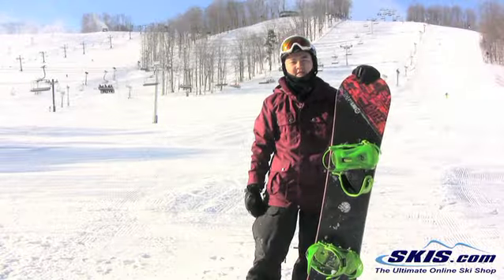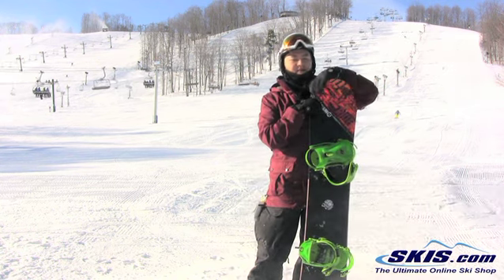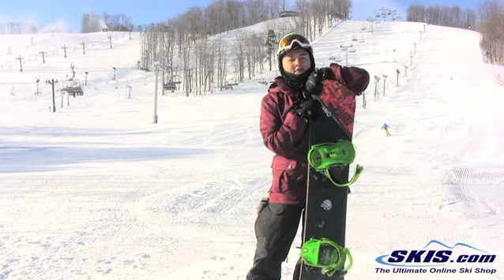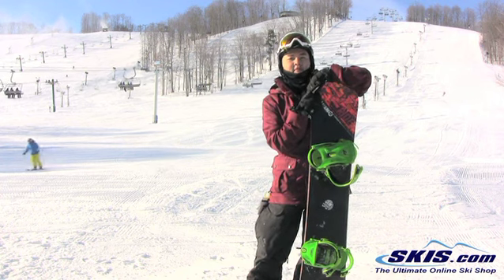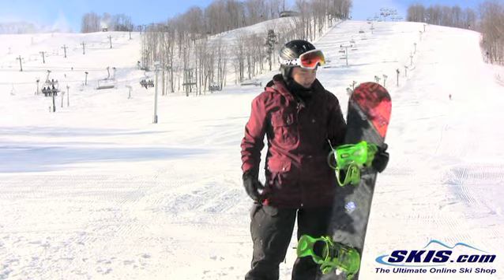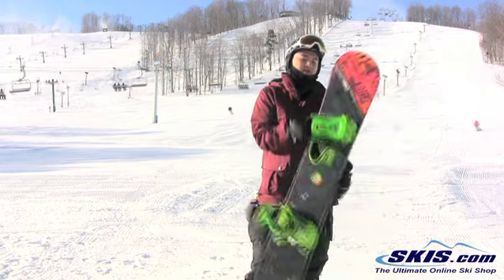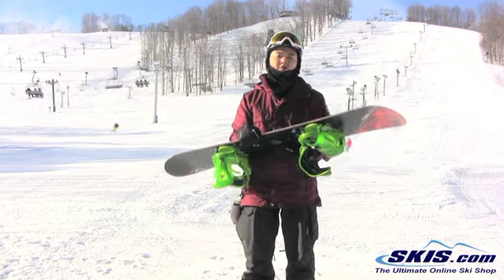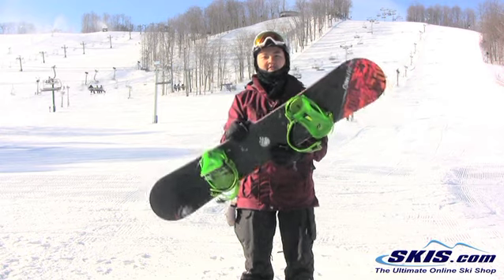2013 Ride Kink Snowboard Review By Skis.com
The Kink is an absolute park ruler. It is designed with the Twin Rocker shape which is built for big-time landing stability and pop. It is buttery smooth and has a low swing weight so you can boost your freestyle game. The Kink is a favorite of all the Ride team riders because it can take a beating with the impact absorbing urethane Slimewalls and the beefy Cleave Edge 50 percent larger than an average edge and can be detuned more than your average edge. You can be confident that the Kink is ready for laps through the park or going downtown destroying handrails.